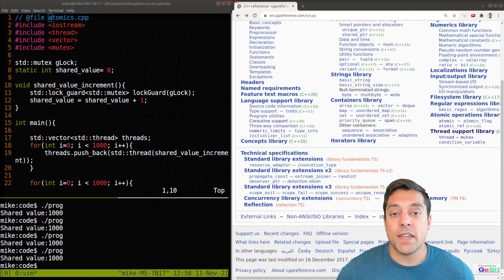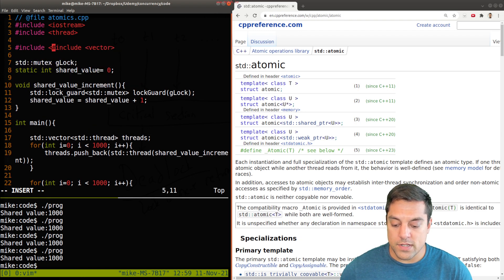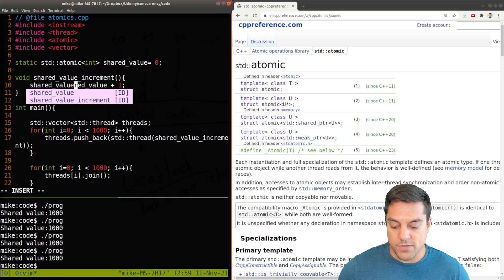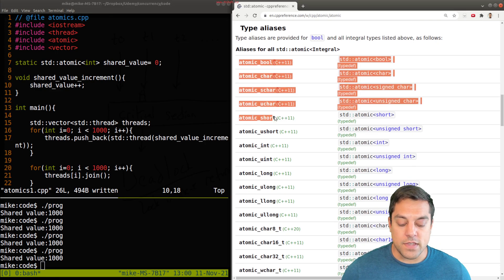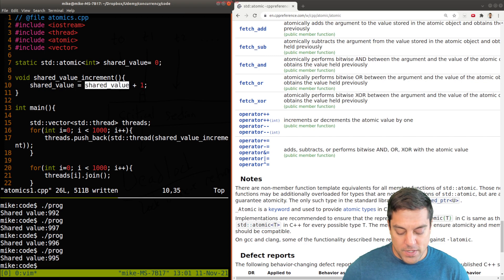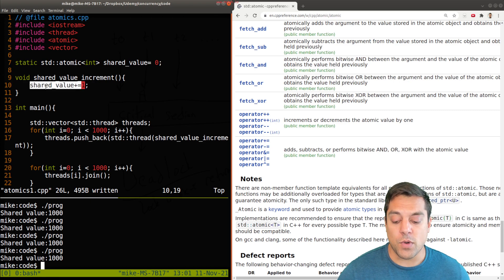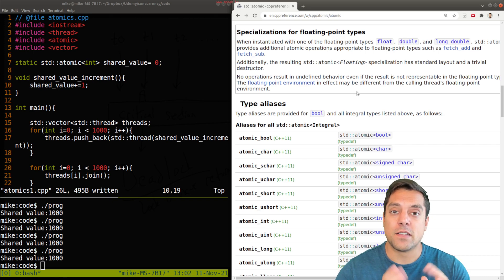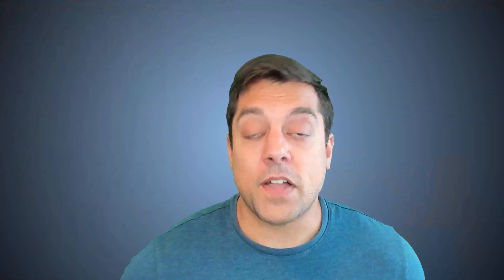Using std::atomic in modern C++ to update a shared value | Introduction to Concurrency in Cpp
►Lesson Description: In this lesson we learn how to use std::atomic to avoid using any locks or other primitives to update a shared value.

00:00 Simplifying our update of a single value
1:12 Updating our code with atomic
2:02 Viewing atomic operations overloads available
3:20 Atomics work with simple data types